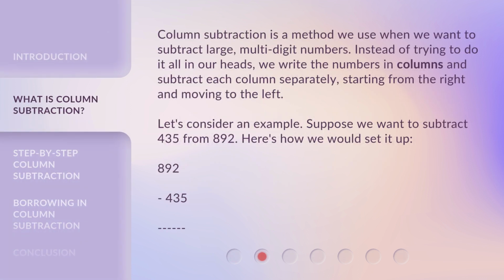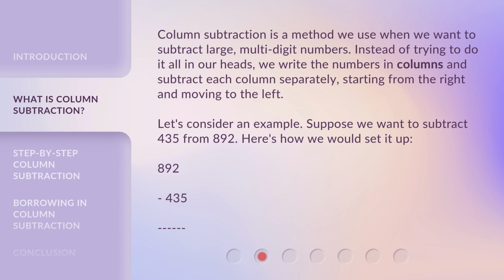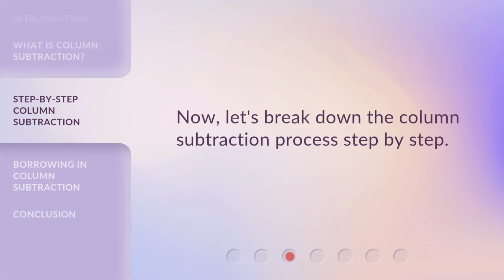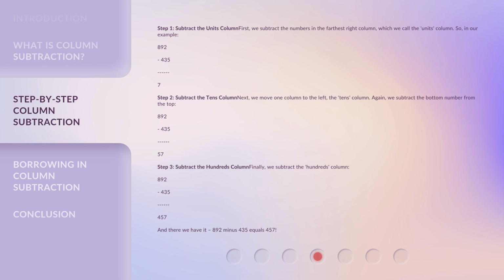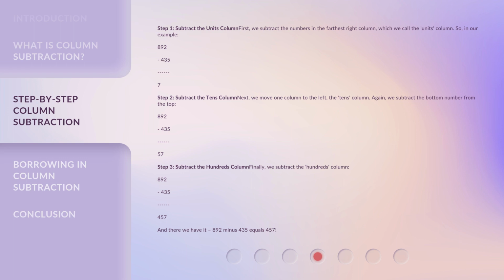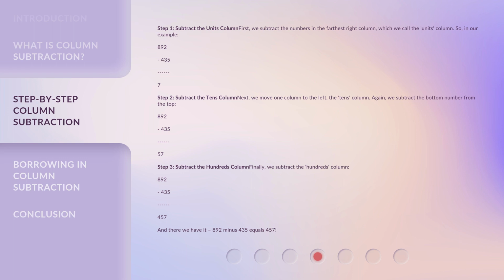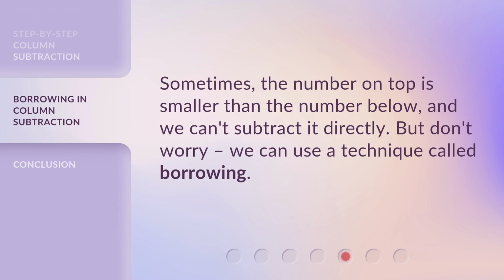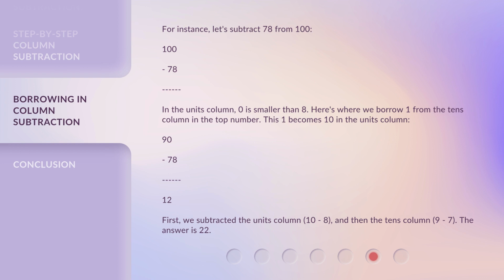Let's Subtract Together: Mastering Column Subtraction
Mastering Column Subtraction: Let's Subtract Together! • Join us as we explore the exciting world of column subtraction in this tutorial. Learn how to subtract large, multi-digit numbers step by step with the help of columns and examples. Let's subtract together and master this essential math skill!

00:00 • Introduction - Let's Subtract Together: Mastering Column Subtraction
00:24 • What is Column Subtraction?
00:57 • Step-by-step Column Subtraction
02:01 • Borrowing in Column Subtraction